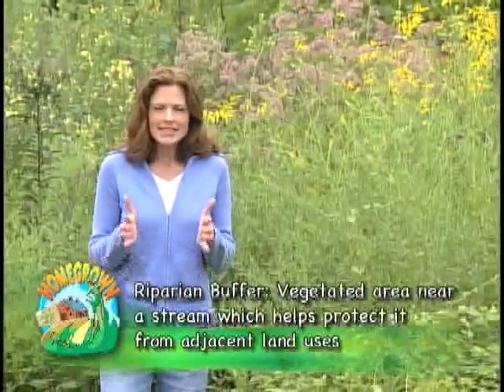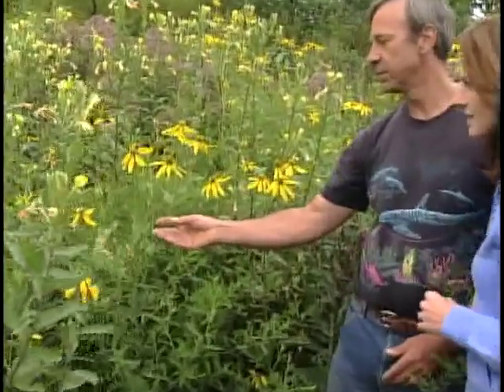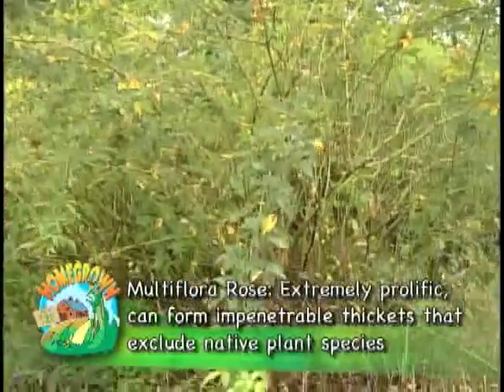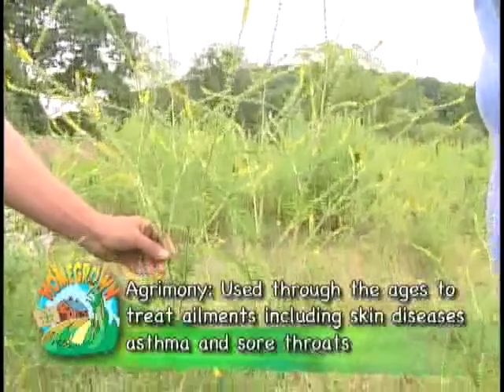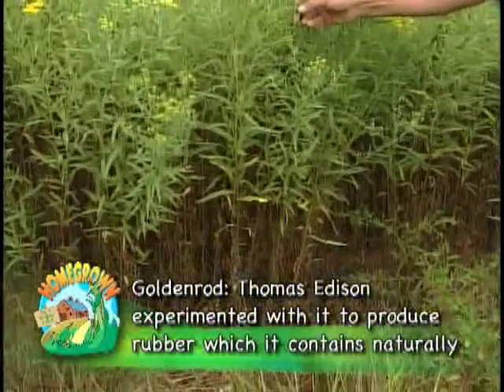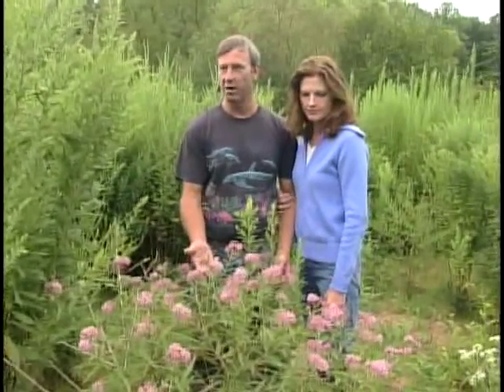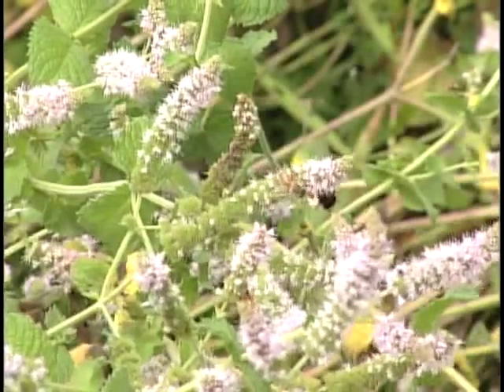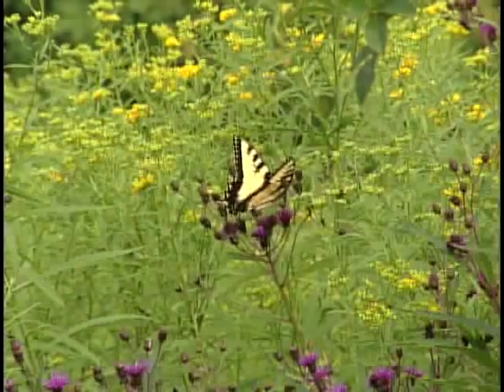Wild Flowers growing around our Hobby Farm part 1 of 2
Our host, Tracy Toth, demonstrates how providing an opportunity for native plant species to propagate a waterway buffer can naturally accomplish so many vital "tasks" that are necessary for a healthy ecosystem.